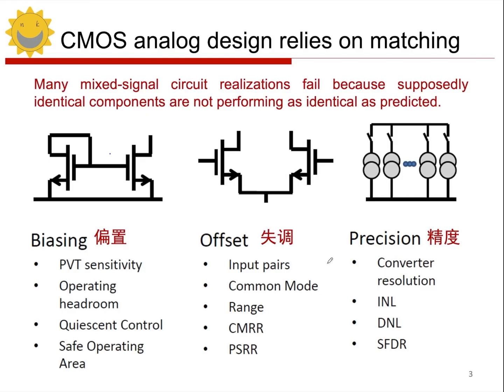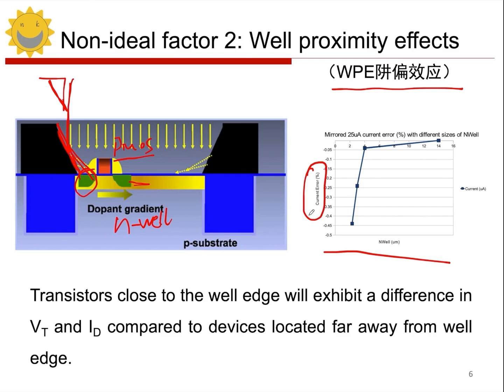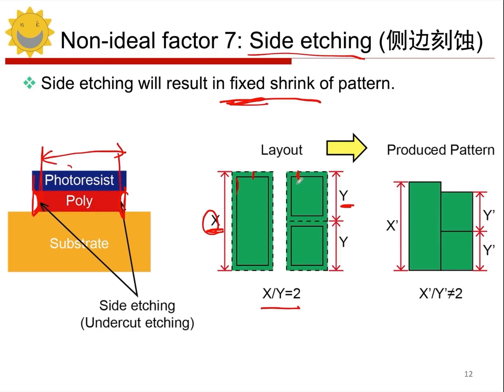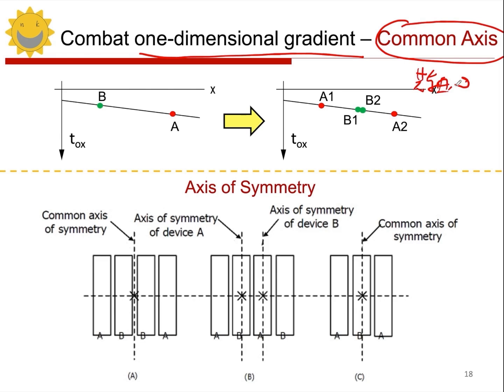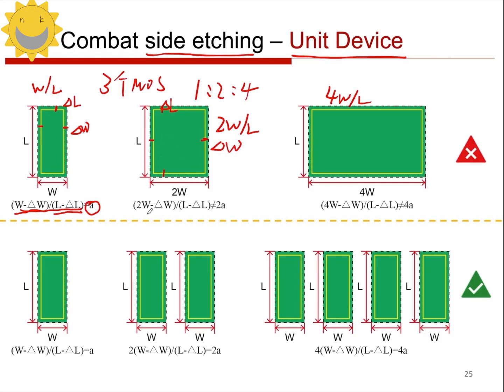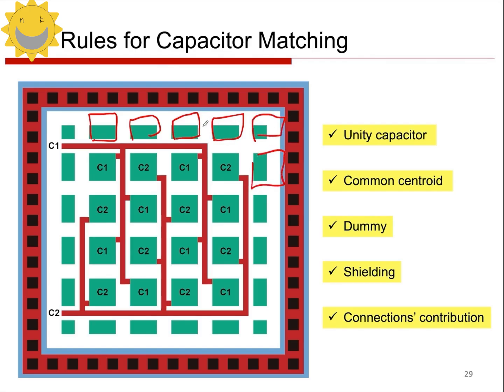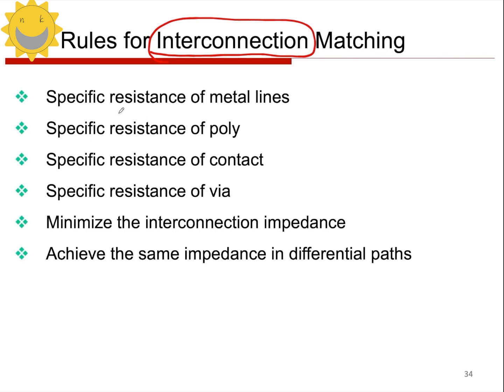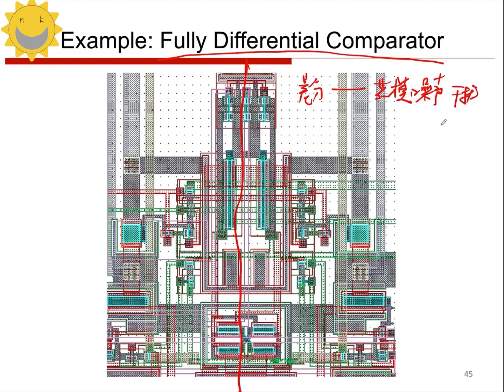Integrated Circuit Layout Design Techniques 4: Matching